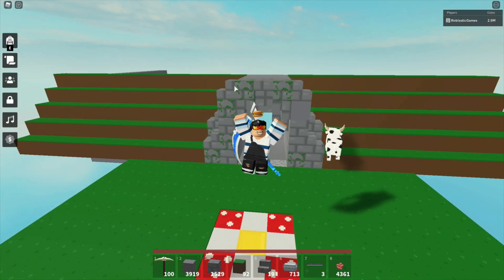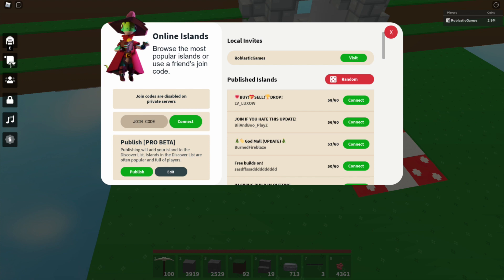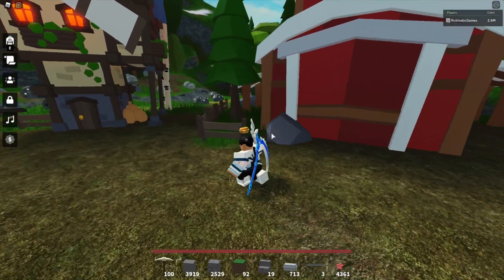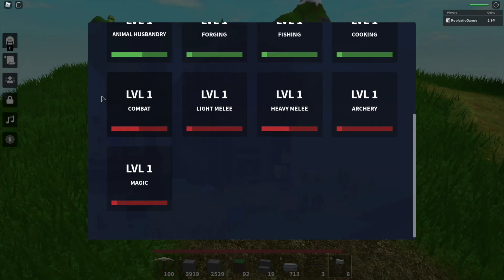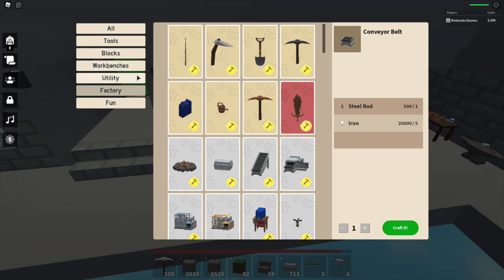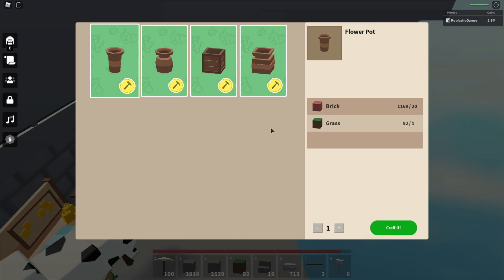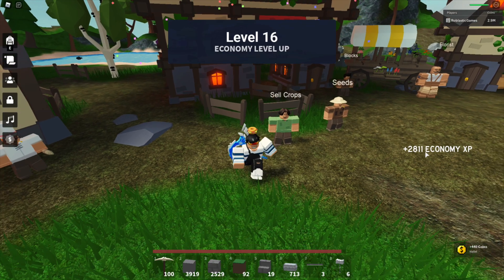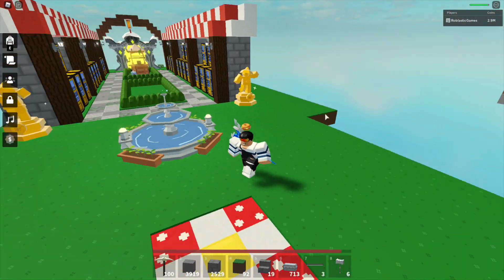How To Level Up Economy Level in Roblox Islands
Roblox Islands News Instagram Account: @islands.news

If you would like to see more Roblox videos like this make sure to LIKE this video, SUBSCRIBE to my channel and SHARE this video to your friends and family also don’t forget to click the notification bell to see more upcoming videos, Thank you so much for watching, I hope you enjoyed.

Credits to ROBLOX, for making this video possible, Thank you so much, If you want me to play a specific game make sure to comment down below, Thanks for watching, Have a Roblastic Day :)

My IGN in Roblox is: RoblasticGames